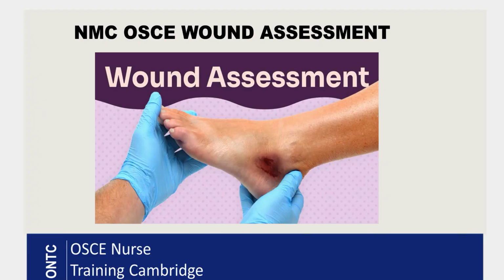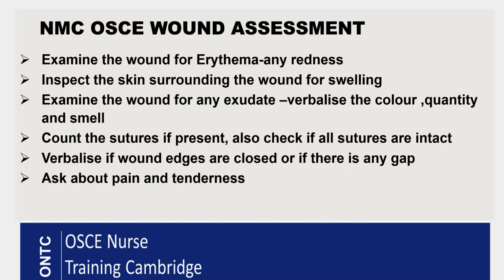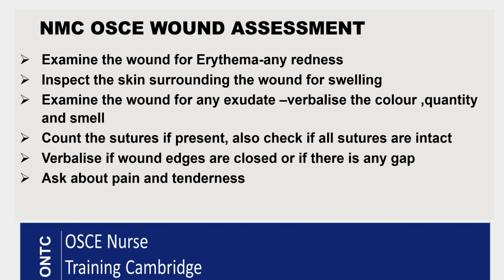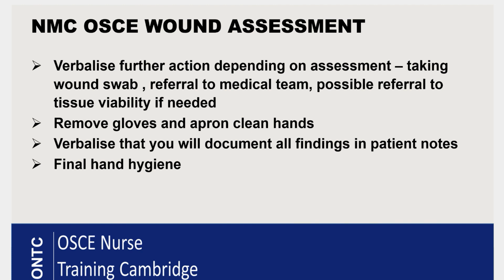NMC OSCE Wound Assessment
In this video we take a closer look at wound assessment which is part of the OSCE Skill Station in the NMC OSCE exam.  An overview of the procedure is given, followed by our great top tips for exam success.